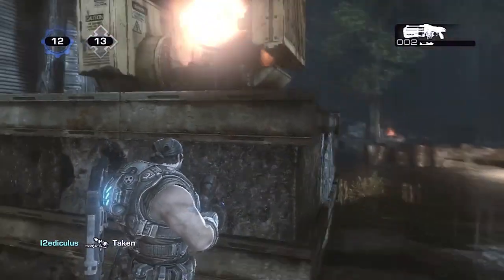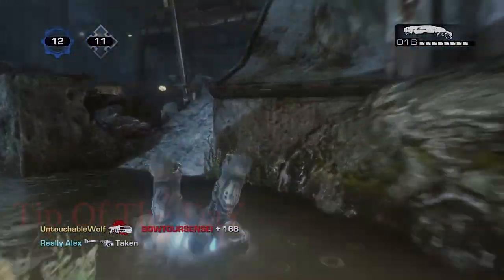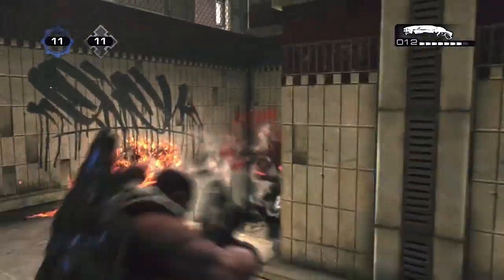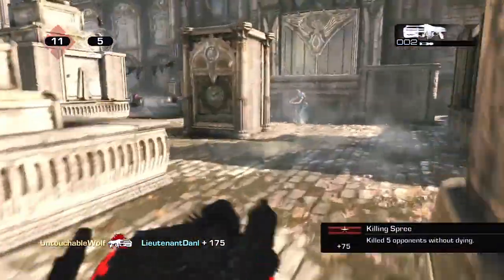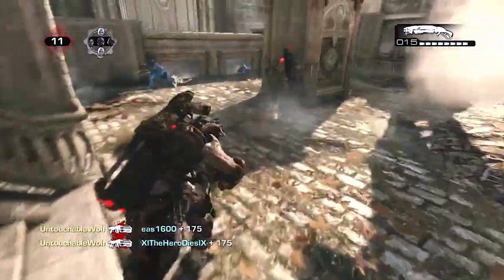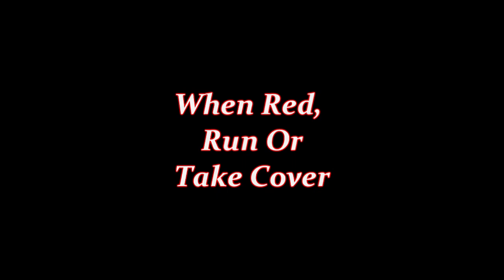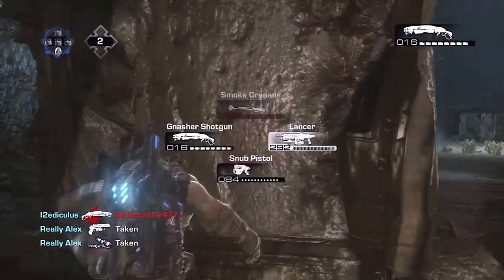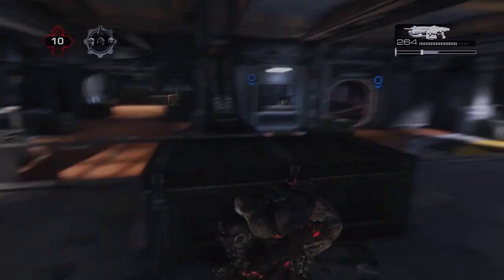Gears of War 3: How To Play Gears Better l Tutorial Guide and Tips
Gears of War 3 Tips Tutorial Guide that Will help You Get Better at the Game. This Gears of War Guide comes with important tips that will help you become a better overall player in Gears of War 3.

Thanks!

TheUntouchableWolf